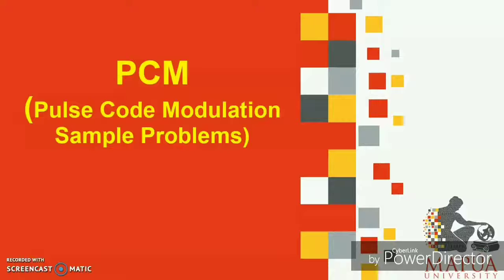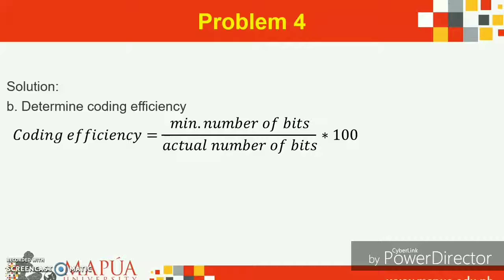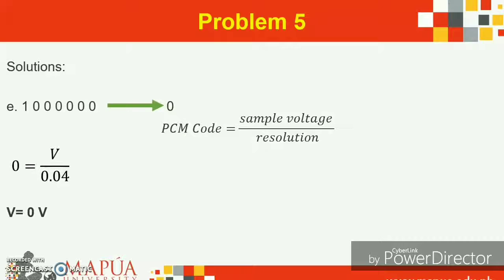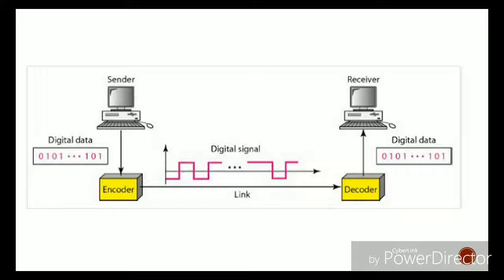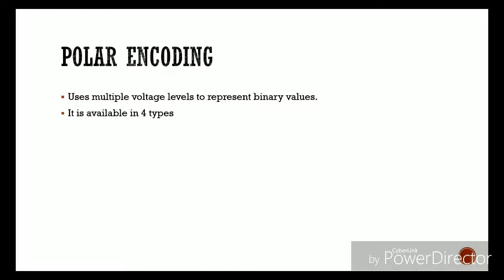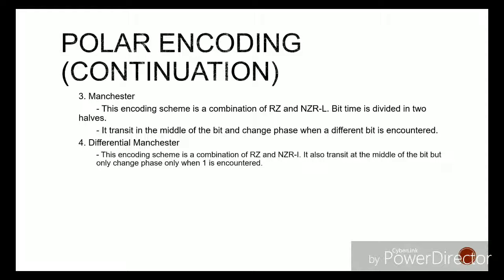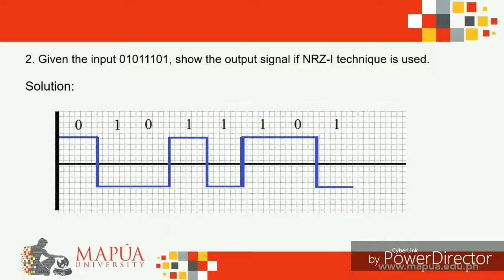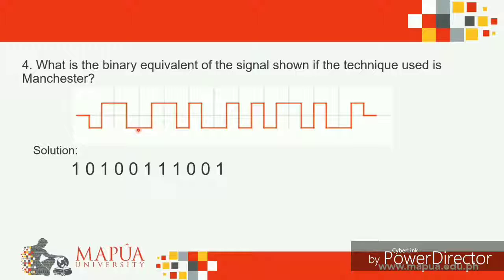ECE122 Group 1 Part 2